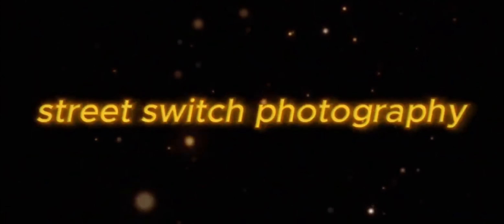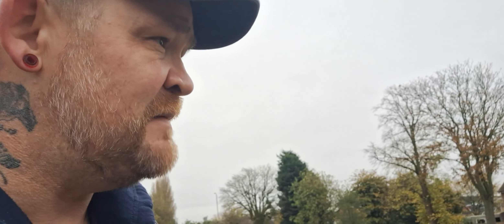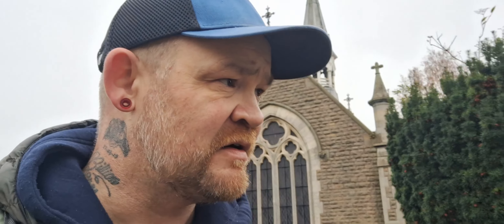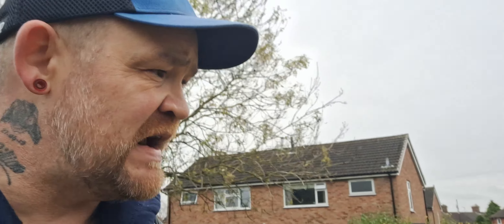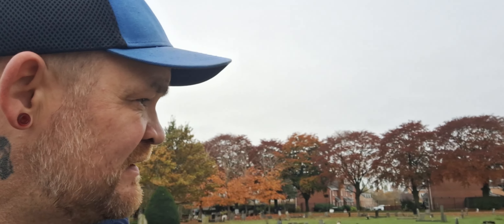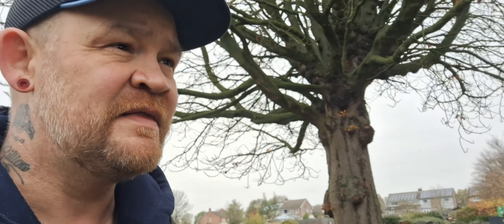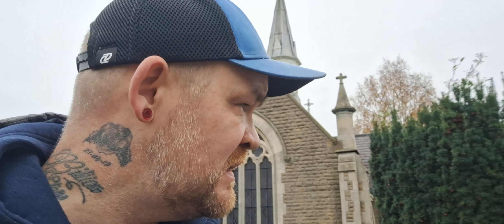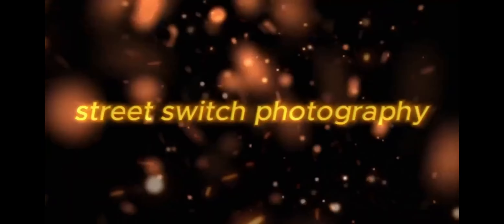Kodak EasyShare C143 real world review